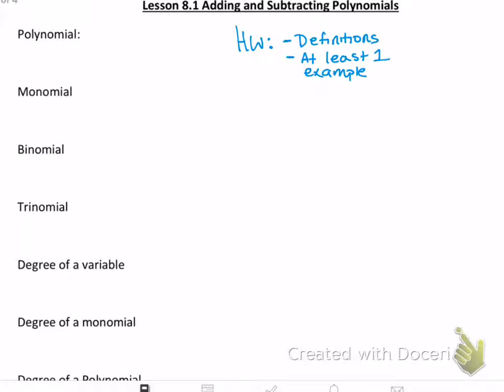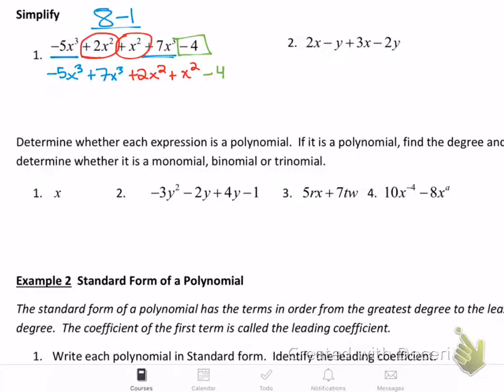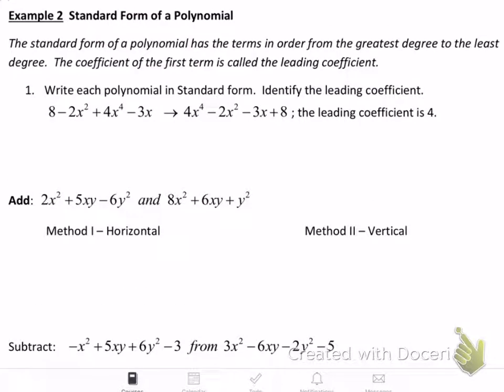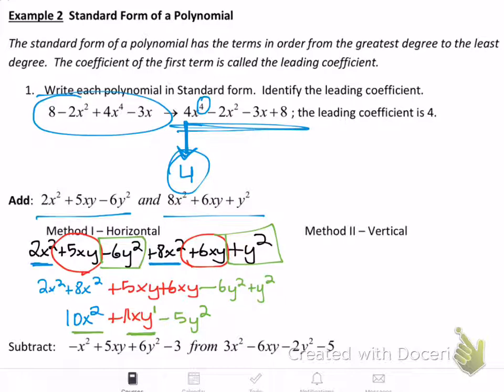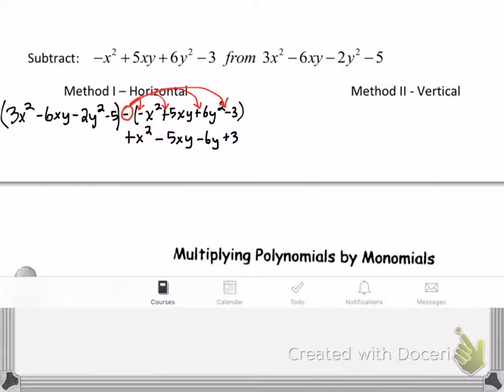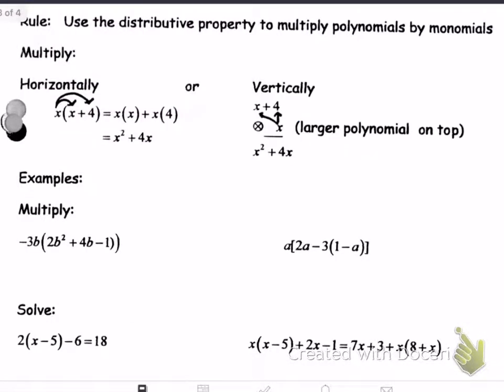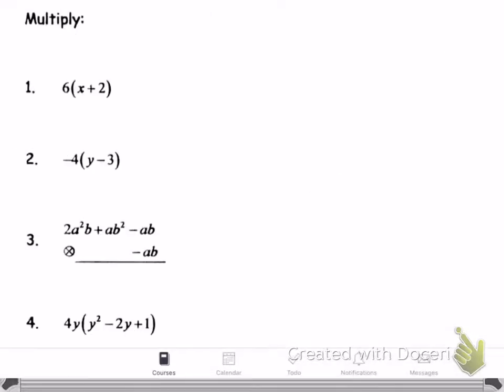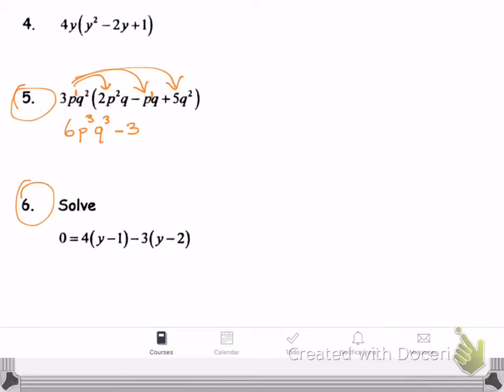8.1 & 8.2 Polynomial Operations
This video is for Mr. Joe's Algebra 1 class.